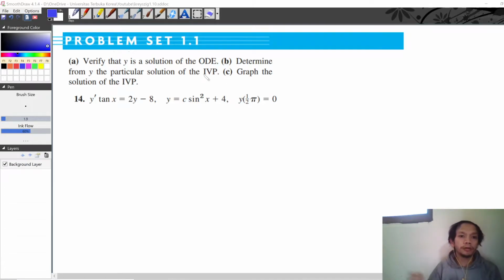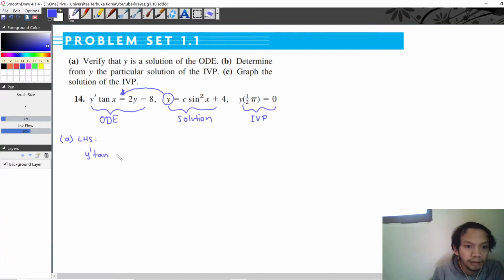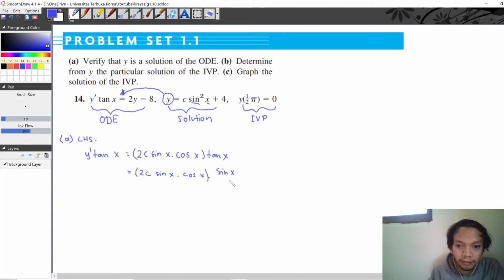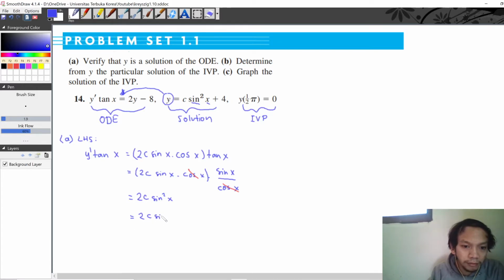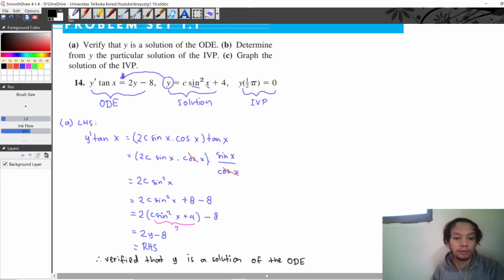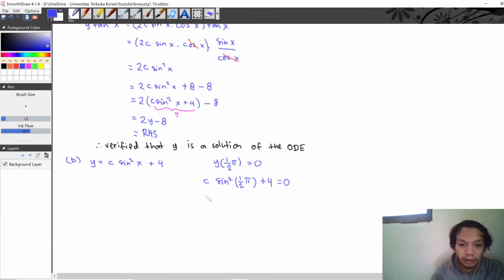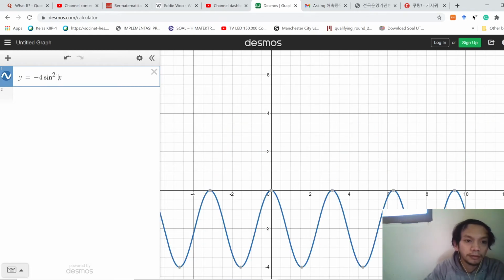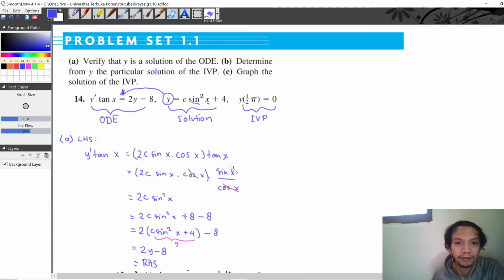Kreyszig - Advanced Engineering Mathematics 10th Ed - Problem 1.1 Question 14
(a) Verify that y is a solution of the ODE. (b) Determine from y the particular solution of the IVP. (c) Graph the solution of the IVP.